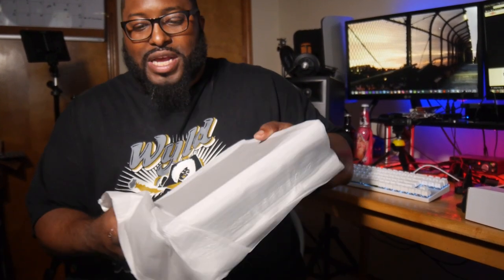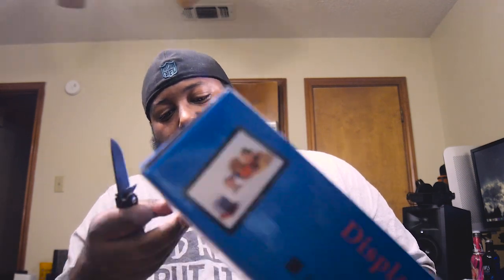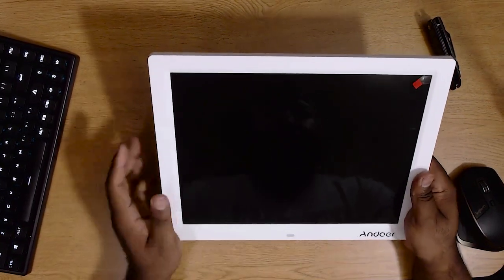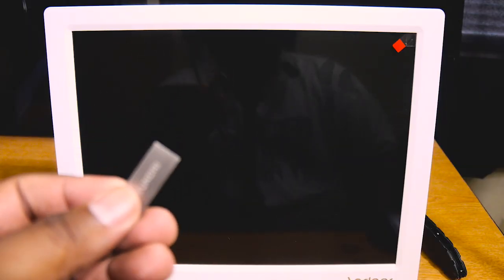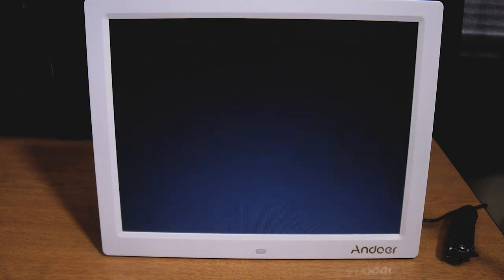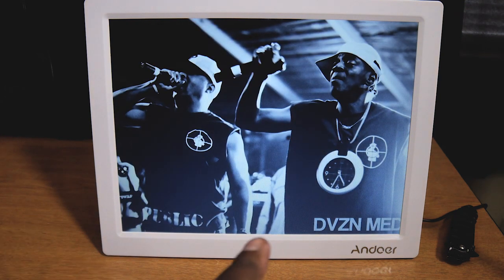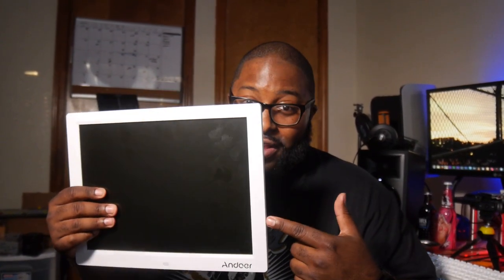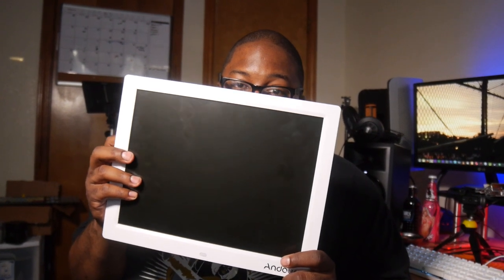Dope or Nope: Andoer 15 Inch Digital Frame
Will the second time be the charm on this Digital Frame from Andoer, or do you need to stay away.  Stick around till the end to find out.

Andoer 15 Inch Digital Frame for Photos, Movies, and Audio:

Instrumentals Used: Derelict aka Asharri The Vagabond